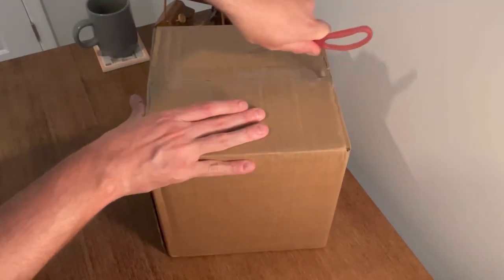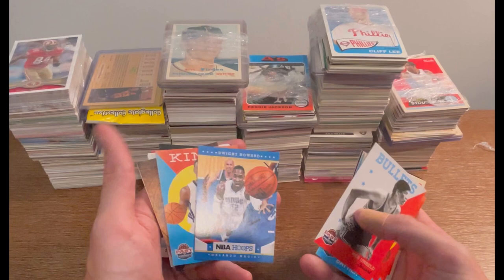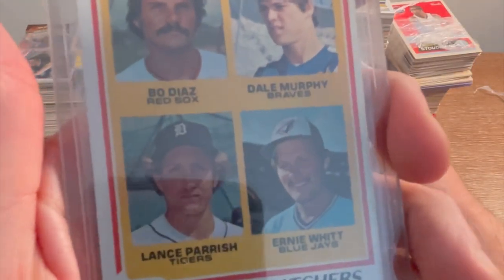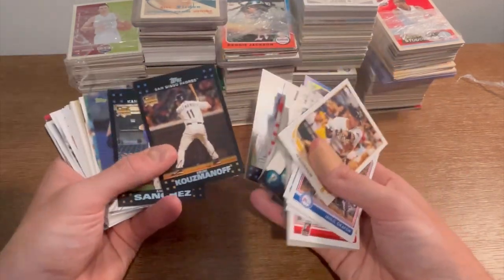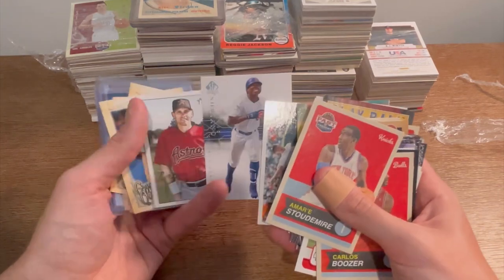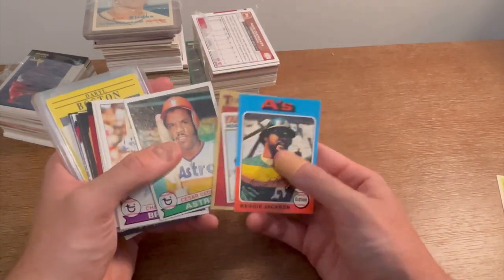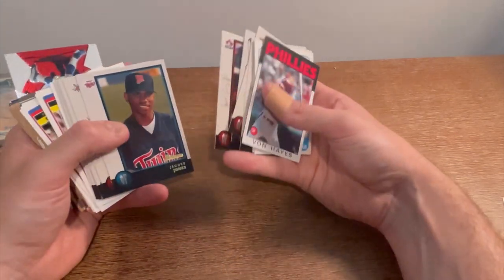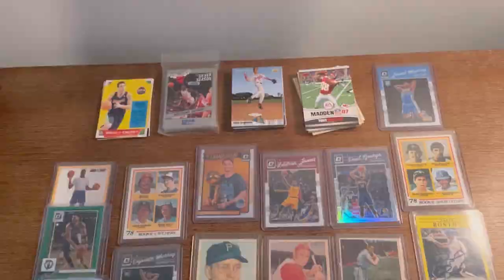INSANE $60 SPORTS CARDS BOX FROM GOODWILL…WORTH IT?!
I bought this box of sports cards from Goodwill’s online retailer Shopgoodwill. With shipping, taxes, and the cost of the box of cards, it cost a total of $60. The reason I bought this lot of sports cards was because I saw several high end vintage sports cards and modern sports cards sitting on top. I could see the Dale Murphy Rookie Card and the Stephen Curry silver optic card that I knew I could make my sports cards investment back in those two cards alone…Let me know if you think it was worth the cost?!

Chapters

00:00 - SPORTS CARDS INTRO!
00:25 - SPORTS CARDS GIVEAWAY!
00:40 - BUYING SPORTS CARDS FROM GOODWILL!
01:46 - SPORTS CARDS HUNTING!
05:14 - VINTAGE BASEBALL CARD FIND!
06:45 - SHAQ BASKETBALL ROOKIE CARD!
07:43 - INSANELY RARE STEPHEN CURRY NBA CARD!
20:34 - SPORTS CARDS HAUL!